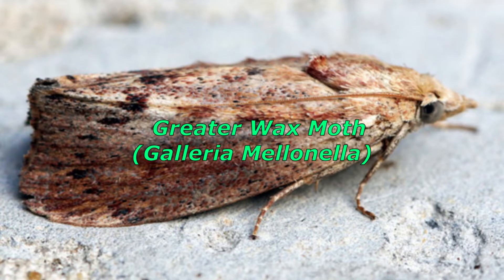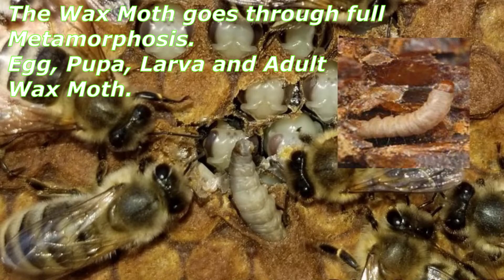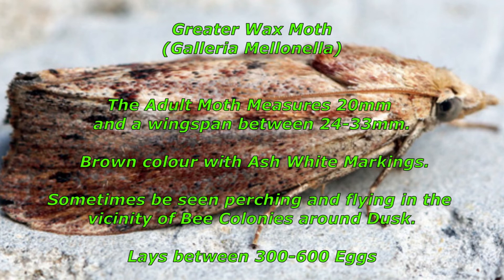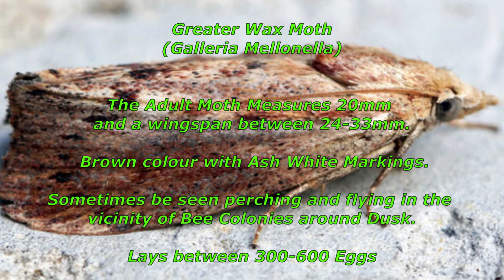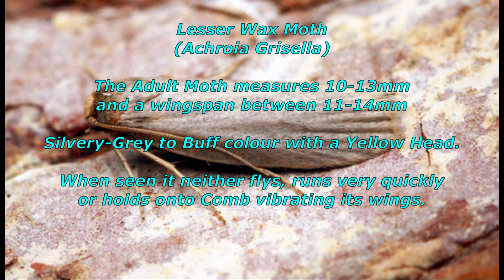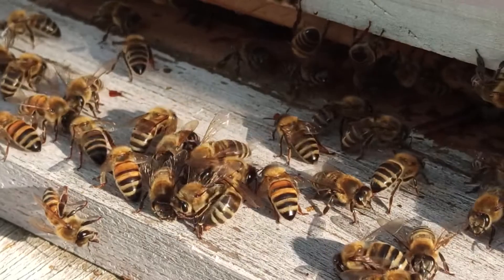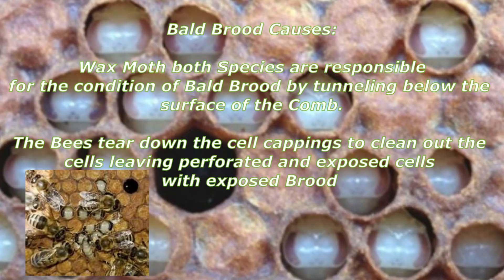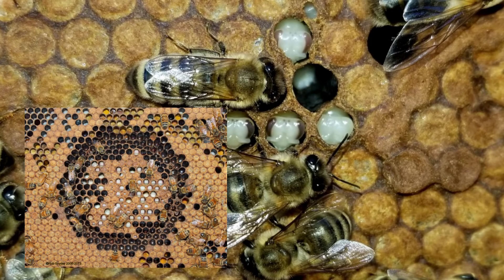The Maverick Beekeeper Disease of The Day Ep 3 Bald Brood/Wax Moth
Continuing Mini Series of Pests and Brood Disorders.
All Sources of Information is Taken From The Bee Unit United Kingdom